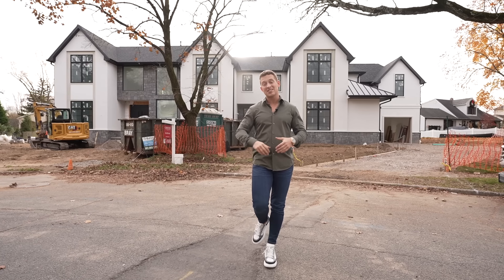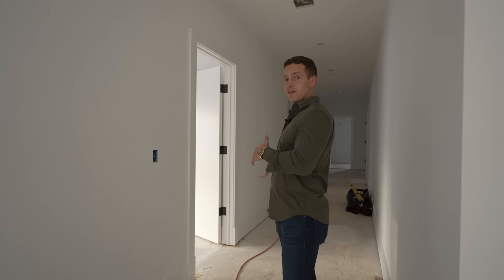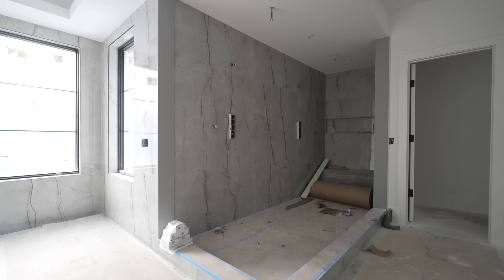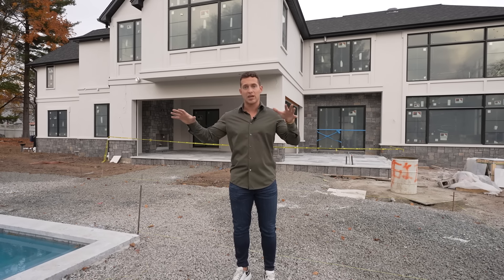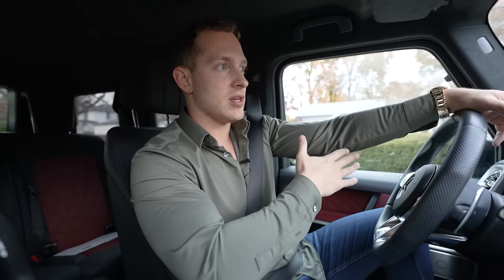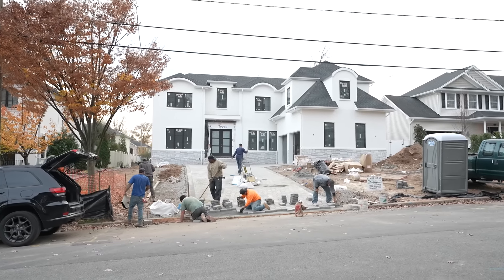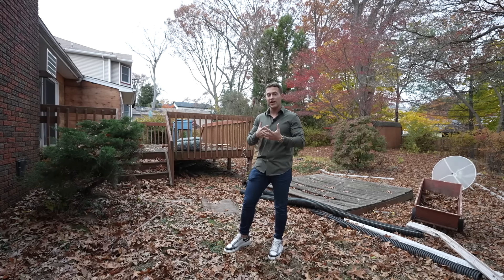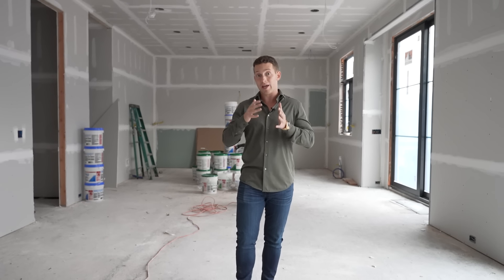Master the Art of Selling High-End Pre-Construction - Vlog #68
The Taylor Lucyk Group is a full -time multi-service real estate team consisting of top agents in Bergen County. The team is led by Taylor C. Lucyk, who is accredited with multiple publications and industry recognized sales awards including being in the Top 1% of all Real Estate agents on NJMLS (over 10,000 agents).

We believe in setting the bar high with our tremendous over-succeeding mentality, knowledge of the market, innovative marketing strategies, and ultimately, the love for our clients.

We are extremely enthusiastic about the opportunity to work with you on the sale of your home. We are confident that our expertise and passion will make the process as seamless as possible and provide you with the greatest opportunity for success. We are looking forward to having a conversation and can’t wait to share our ideas with you.

Taylor C. Lucyk